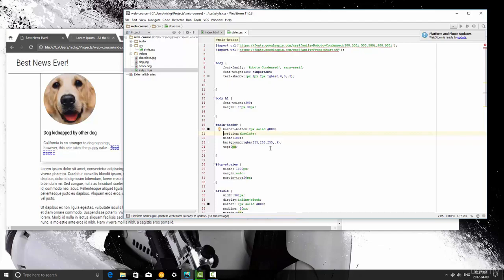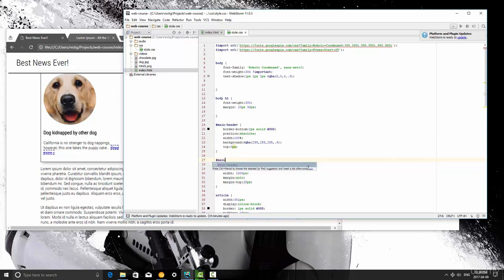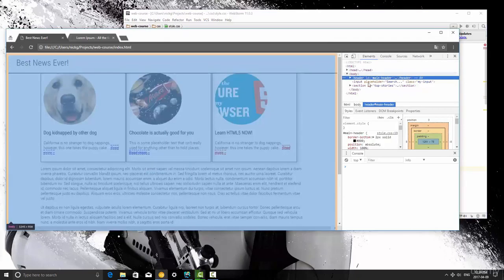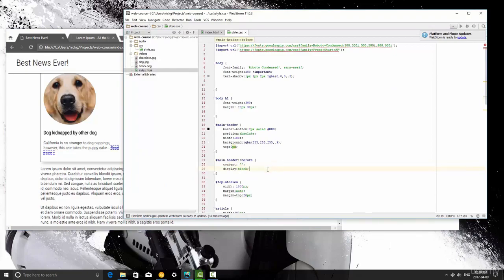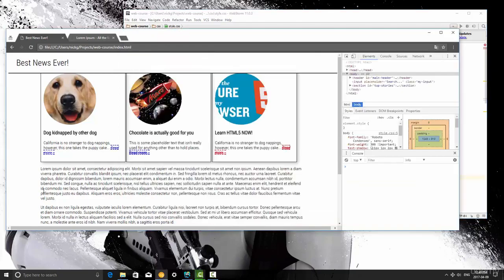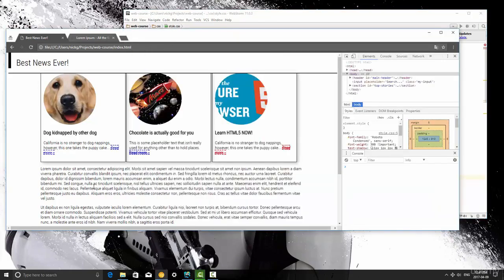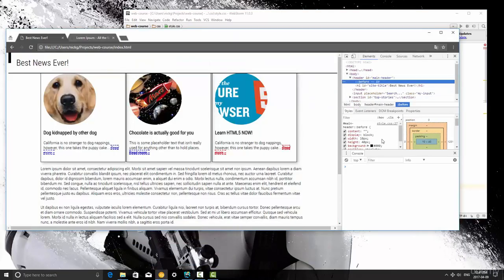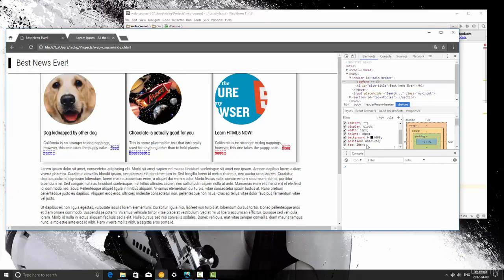Psuedo elements in CSS | Advanced CSS